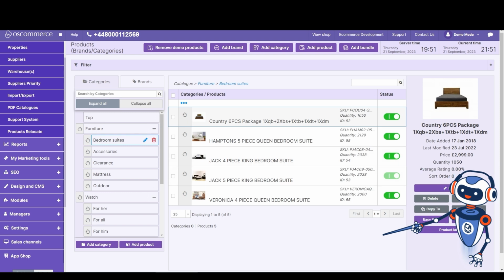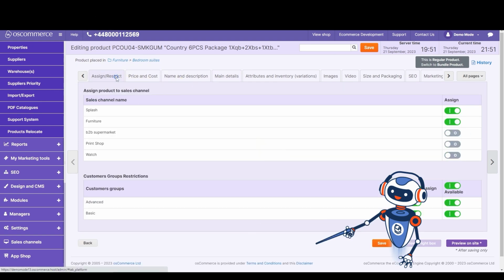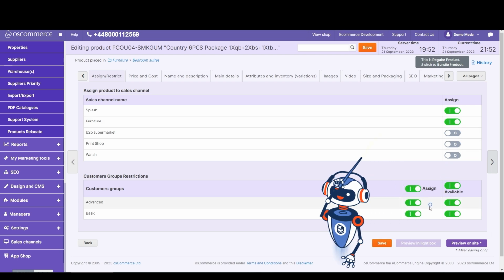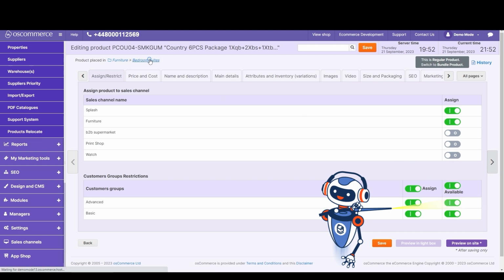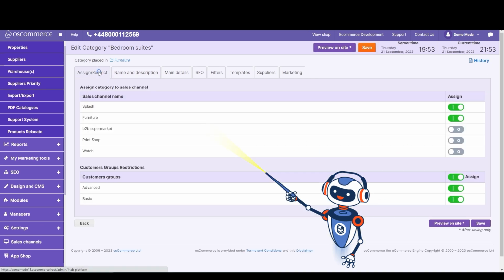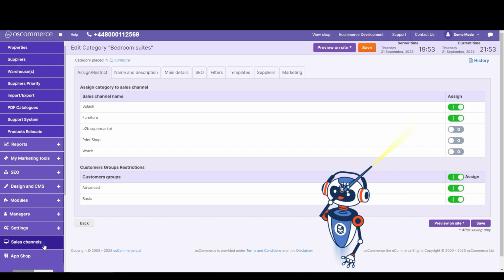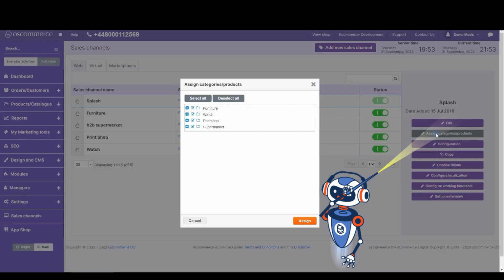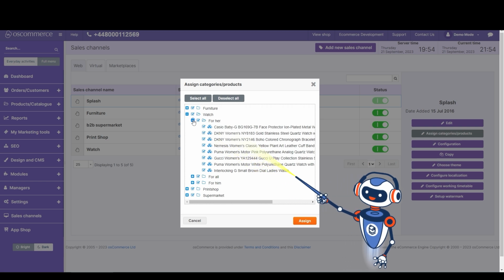Assigning Products & Categories in osCommerce | Front Ends & Customer Groups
Welcome to the official osCommerce tutorial on assigning products and categories to different front ends and customer groups!

In this video, you'll learn how to:

Use the Assign/Restrict tab while editing products and categories

Assign items to specific sales channels (front ends)

Show or hide products for selected customer groups

Manage multiple assignments from the Sales Channels section

Customize your store’s visibility and create a more personalized shopping experience for your users.

✅ Control product visibility
✅ Manage multi-store setups
✅ Personalize content for user groups

🔧 Great for store admins looking to manage advanced product visibility settings.